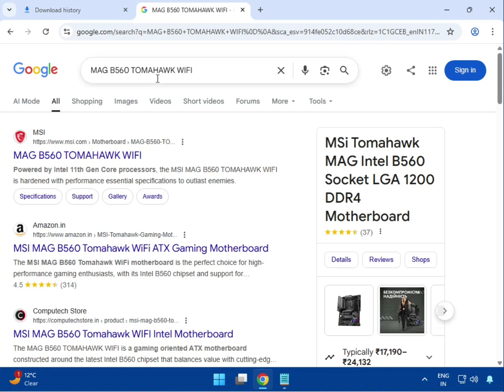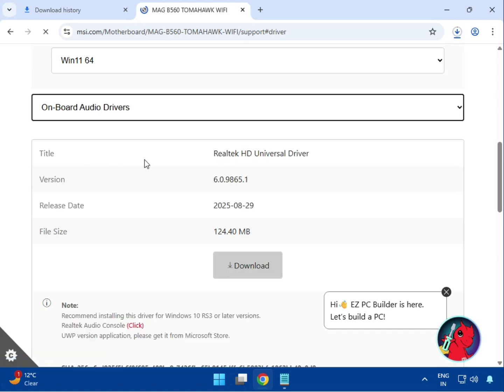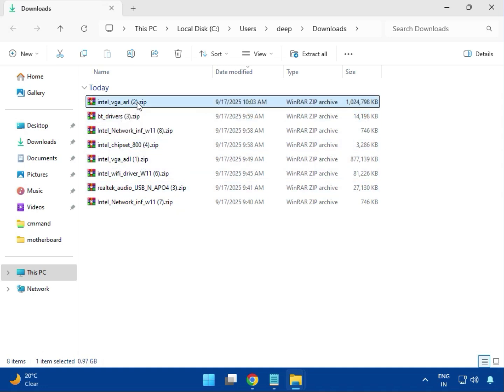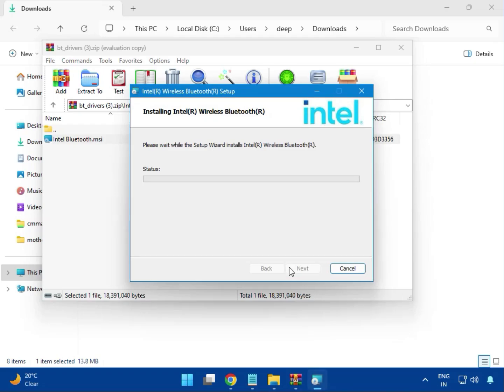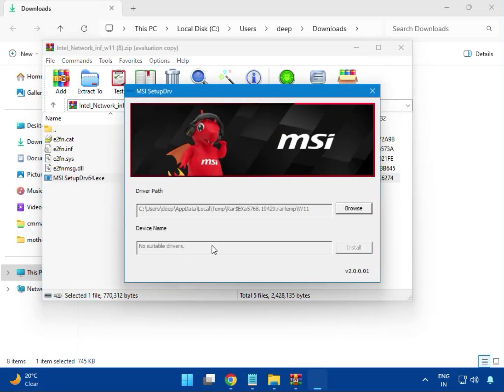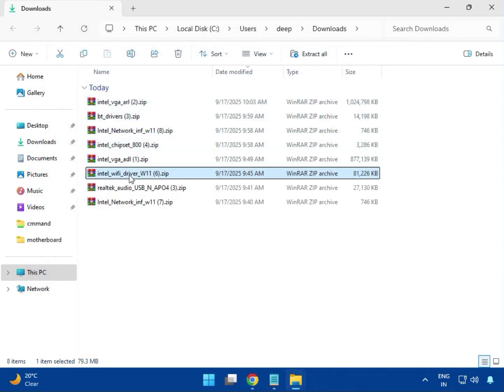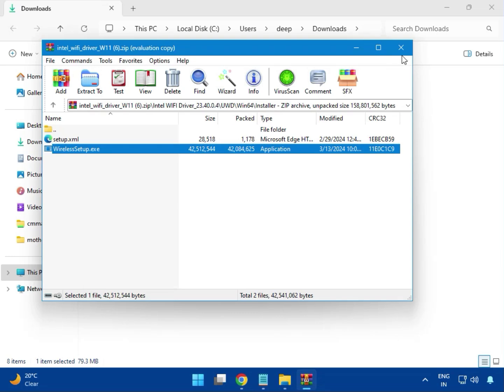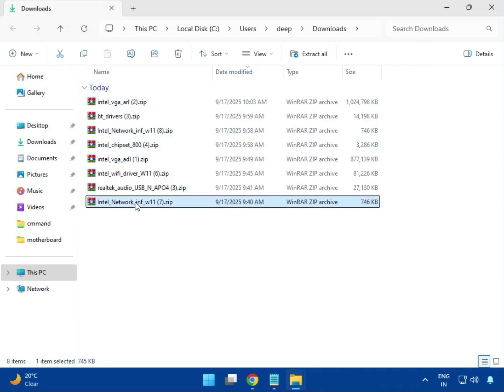MSI MAG B560 TOMAHAWK WIFI – Complete Driver Installation Guide (Windows 10 & 11)